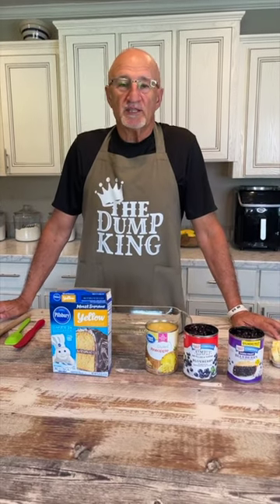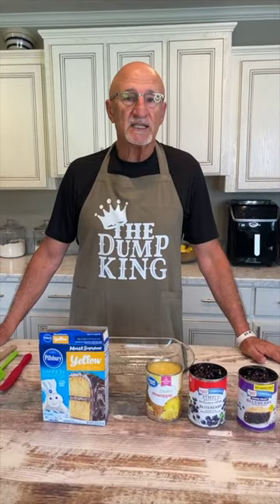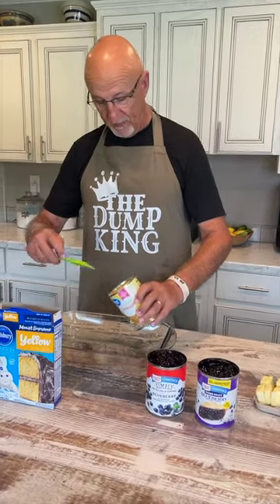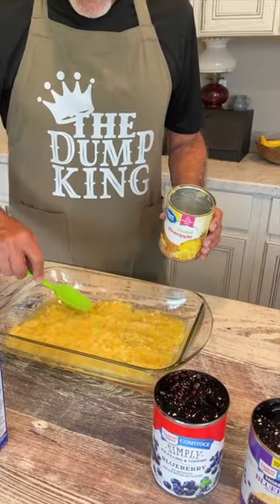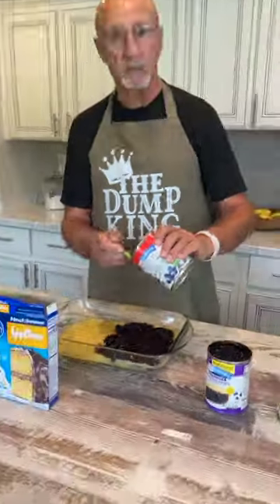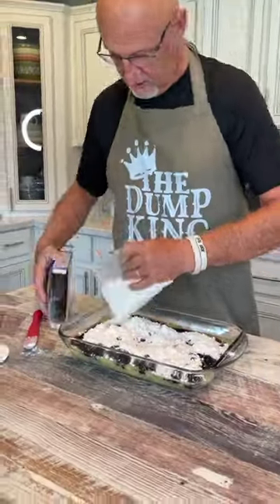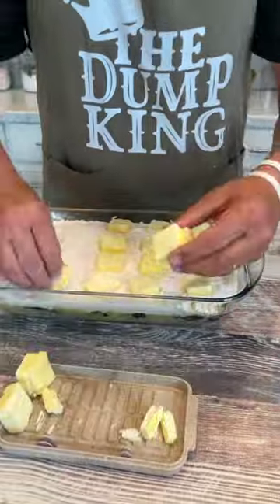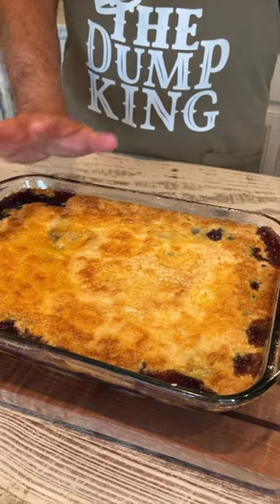Pineapple Blueberry Dump Cake | Easy dessert recipe that anyone can make | YouTube Shorts